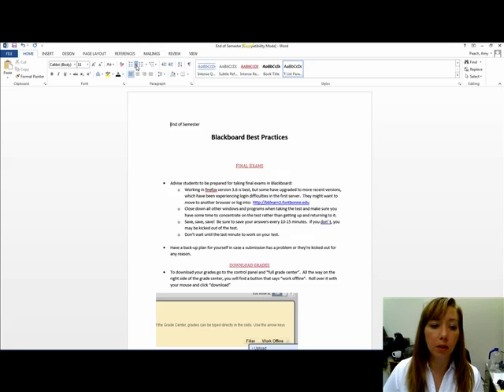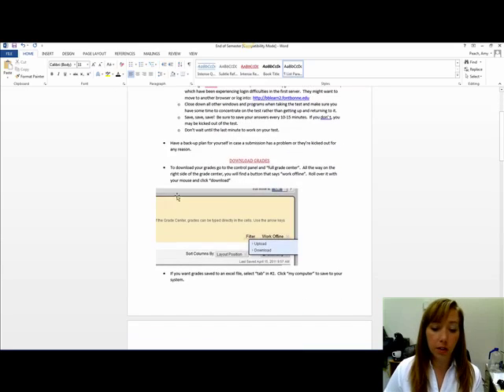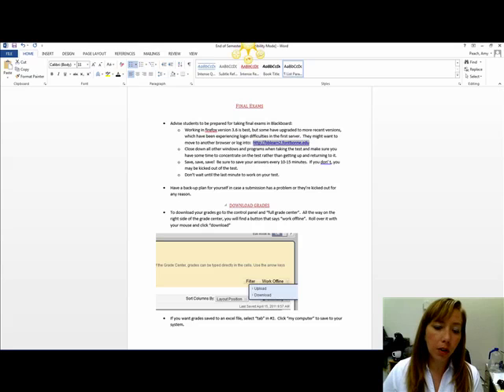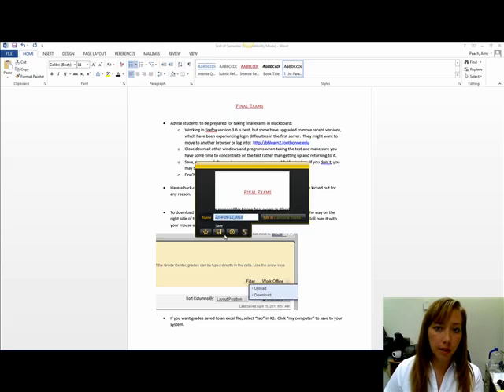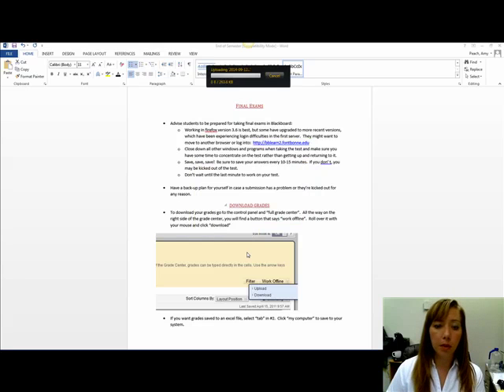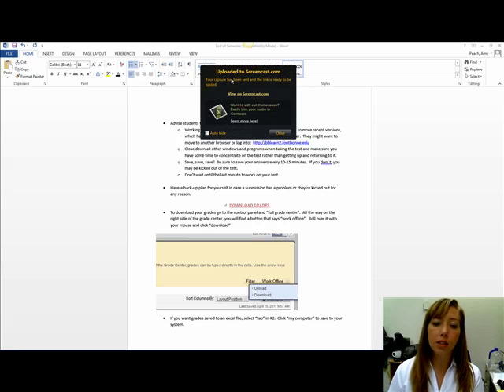teaching artifact assignment explanation